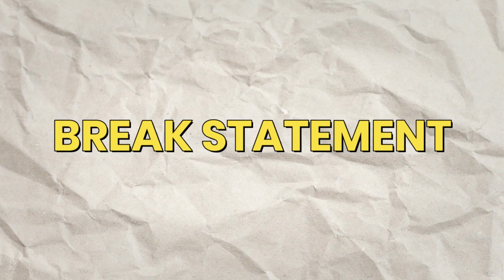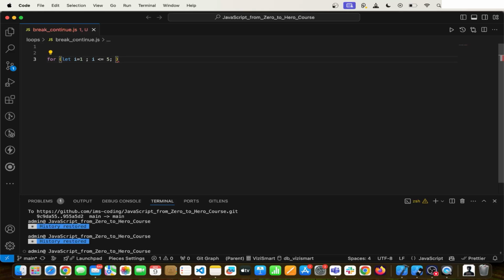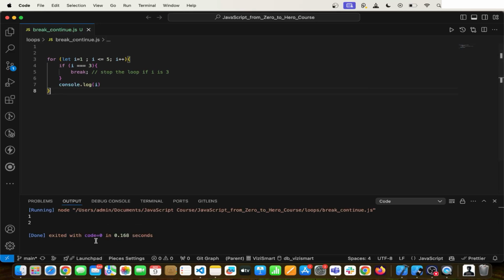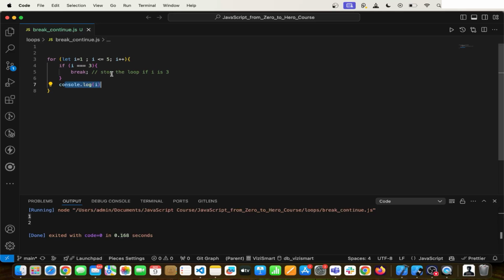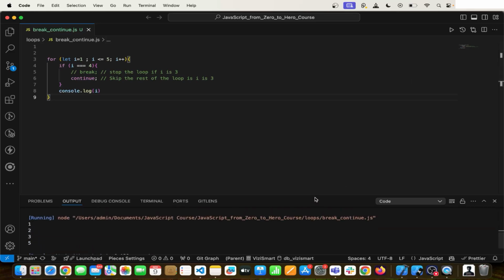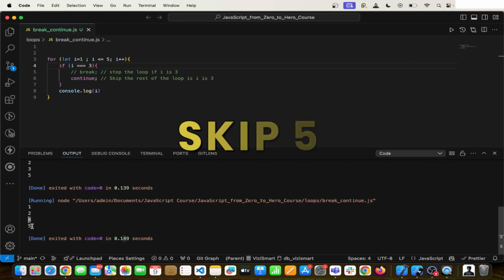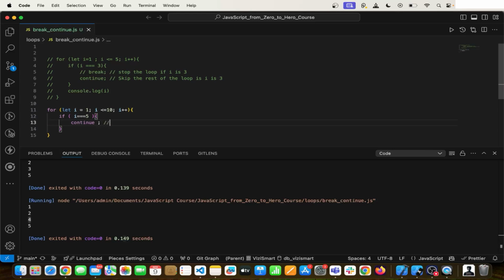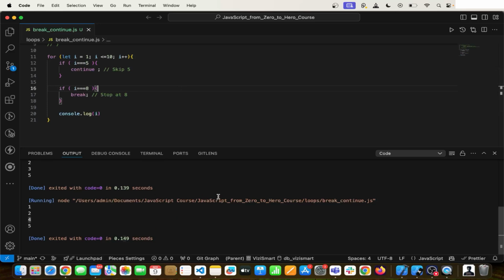Master Break & Continue in JavaScript: Simplify Your Loops Like a Pro!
In this video, we’ll dive deep into the Break and Continue statements in JavaScript! Learn how to control your loops like a pro and make your code cleaner and more efficient. Whether you’re a beginner or looking to refine your coding skills, this video will help you understand when and how to use these important JavaScript statements. Don't miss out on this essential JavaScript concept!

What is the break statement in JavaScript?
How to use continue in JavaScript loops?